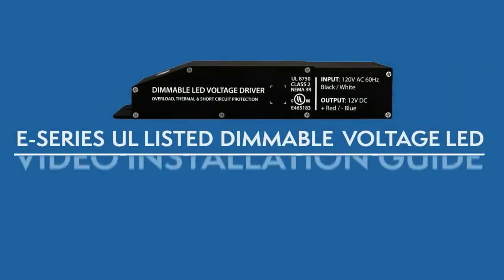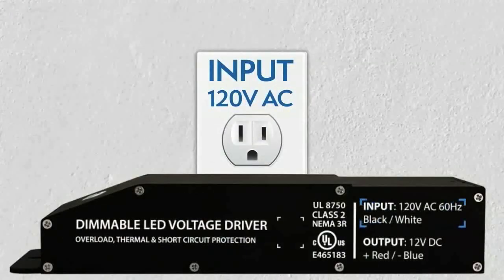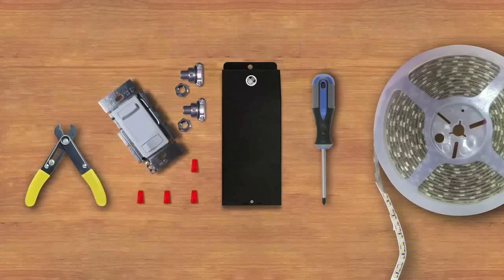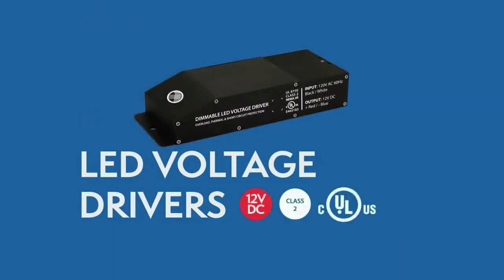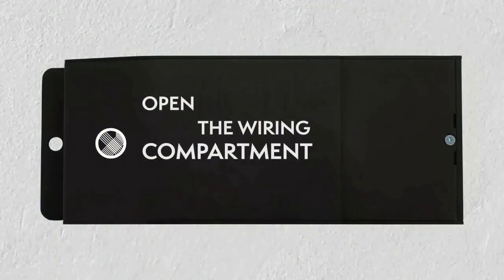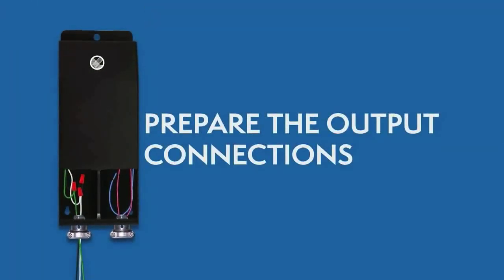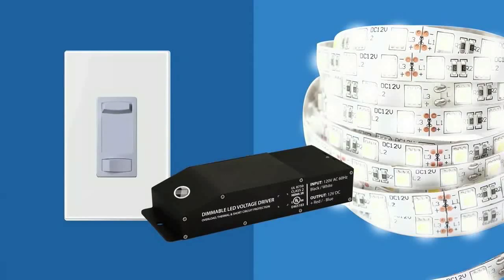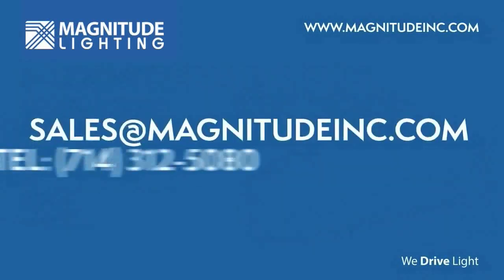12VDC Dimmable LED Driver installation - Magnitude’s E-Series UL listed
A Video installation guide for The E-SERIES UL Listed 12VDC Dimmable LED Voltage Drivers.

Magnitude Lighting  - We Drive Light!

This video and the design thereof, are the sole property of magnitude Inc. and are protected by copyright laws, trademark and design rights. no content of the video and/or its design elements may be copied, distributed, published or used in any way, in whole or in part, without prior written consent from magnitude Inc. .